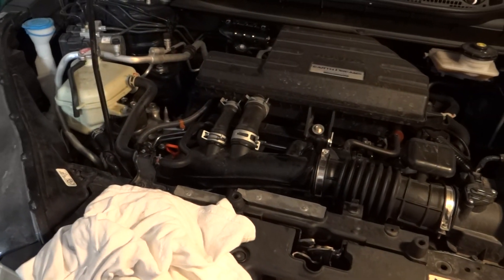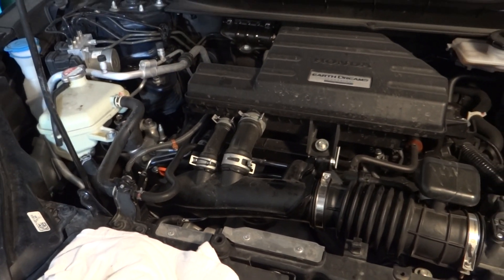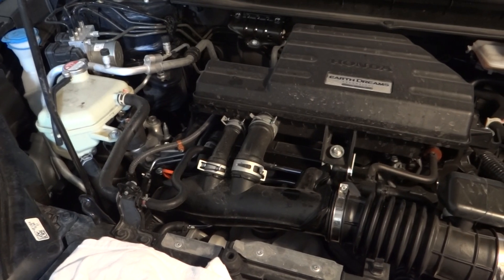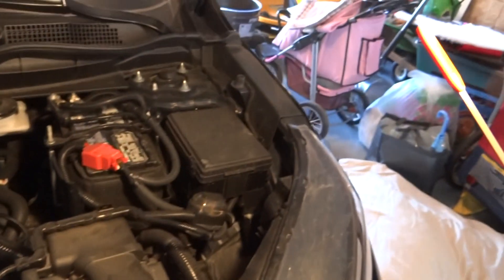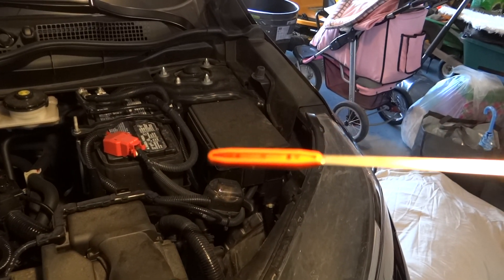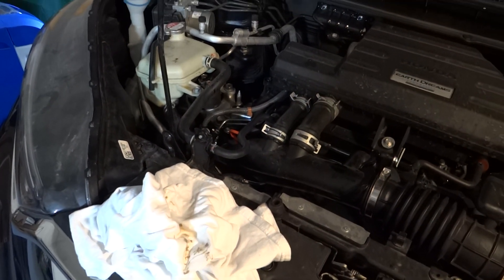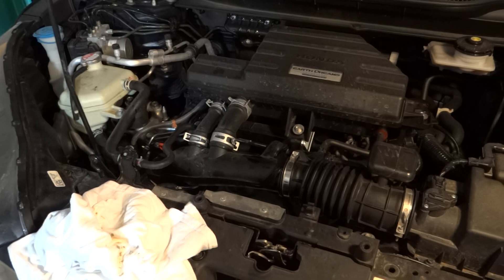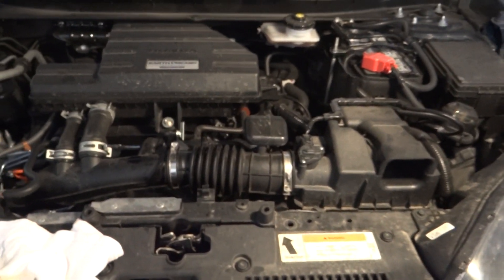Oil Dilution -- Honda 1.5 Liter Turbo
I've got the dreaded oil dilution issue on my 2017 Honda CRV. Some of the fuel does not get burned off in the chamber and makes its way into the crankcase (not good). I've got an appointment at the dealership for the "fix," so let's see if it works.